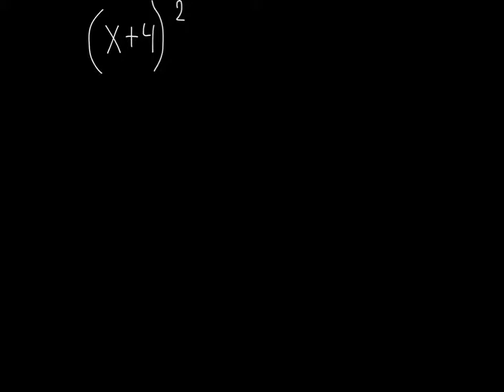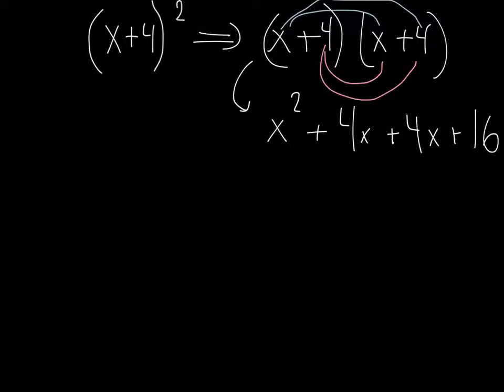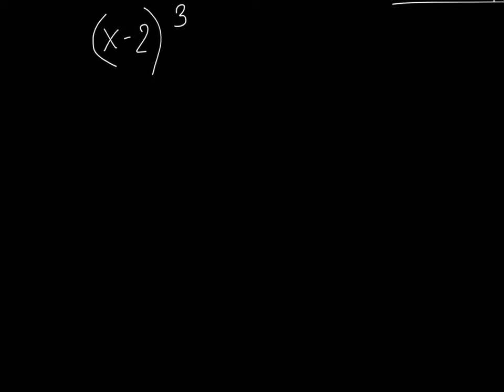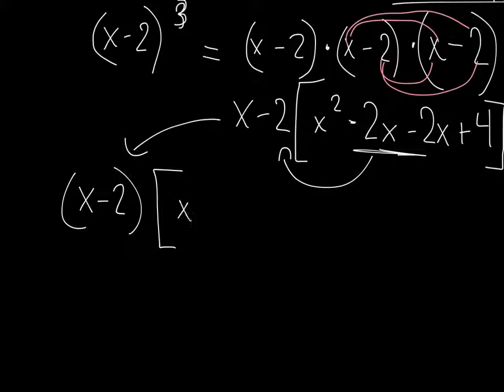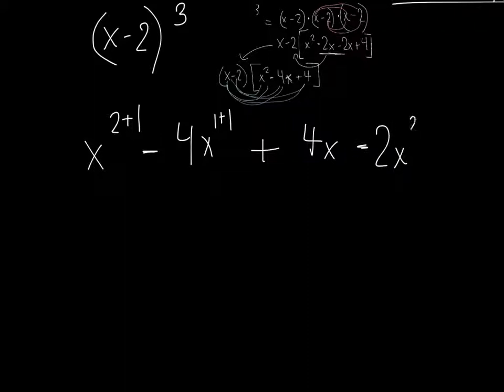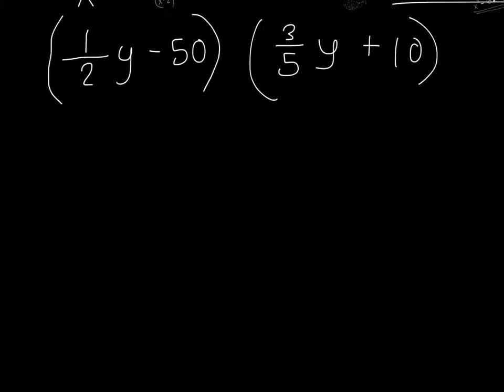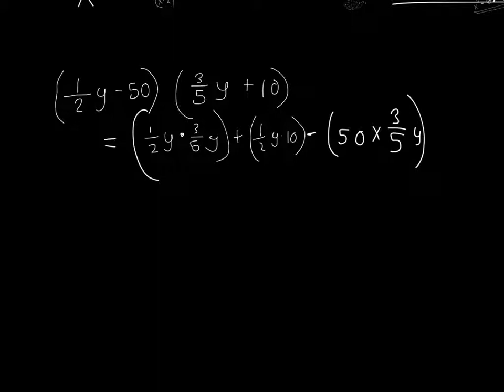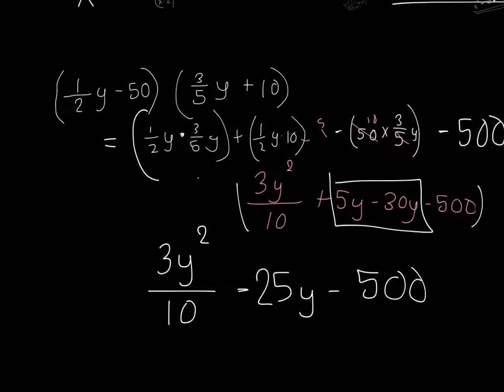Multiplying Polynomials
This is a 8th grade unit 6 polynomial video. Hope you enjoy.